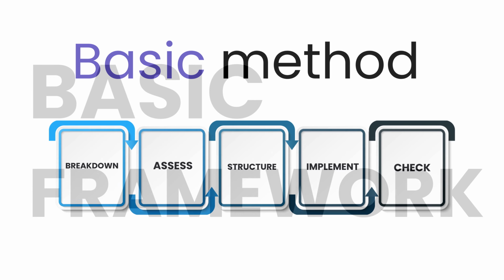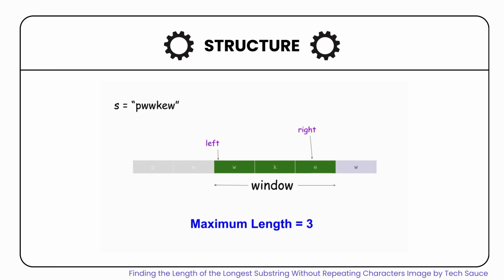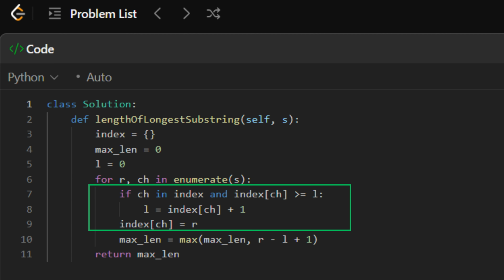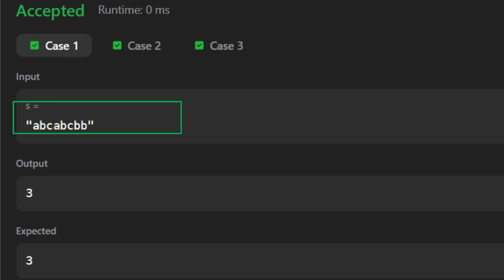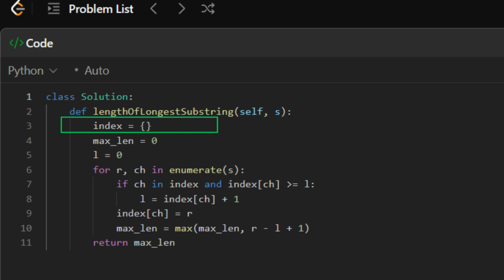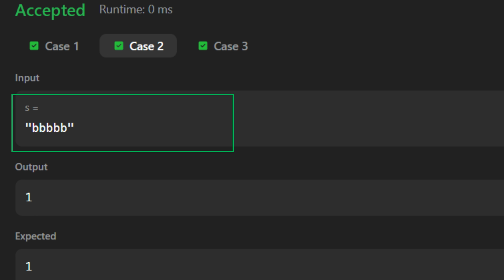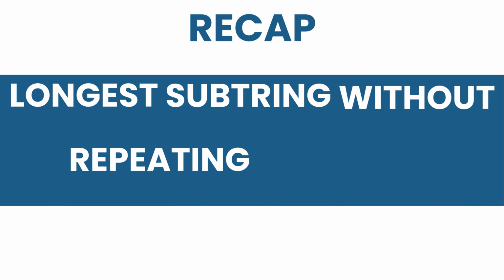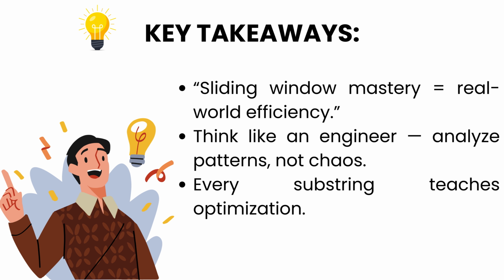Longest Repeating Character Replacement - LeetCode 424 | Grow-Shrink Window (Python)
Longest Repeating Character Replacement is LeetCode 424, a classic "Grow-Shrink Window" problem from the Pointers & Windows track. In this video we break it down step by step in Python - from the brute force to the optimal, pattern-based solution - with a full code walkthrough and time/space complexity analysis.

🧩 Building block: P09 Grow-Shrink Window - Grow the window with `r`; while it is invalid, shrink from `l`; record after it is valid again.

⏱ CHAPTERS
0:00 Intro
0:30 Problem & Examples
6:57 Recap & Key Takeaways